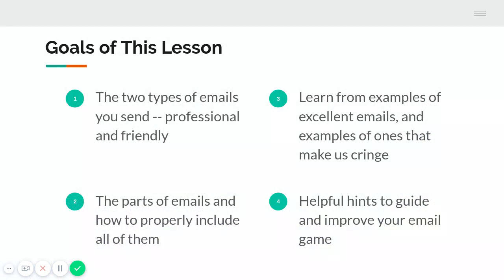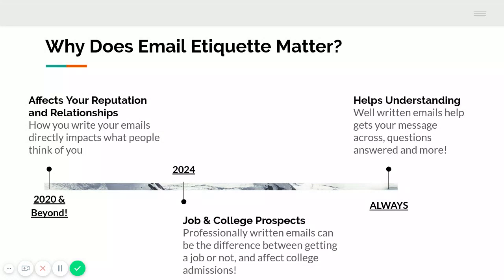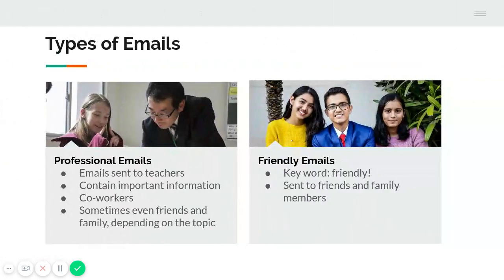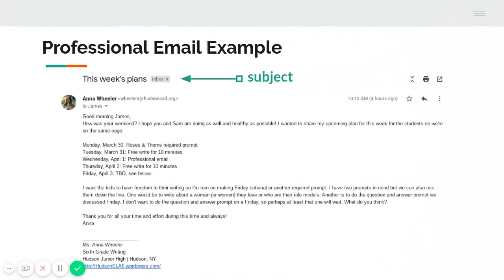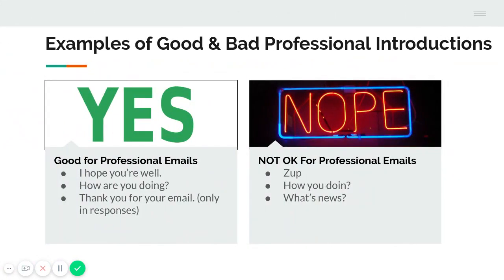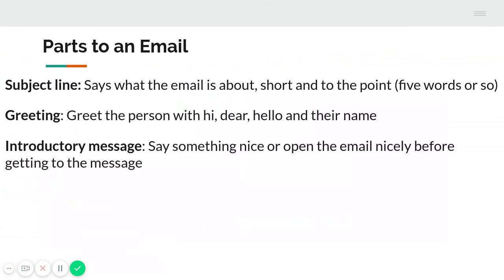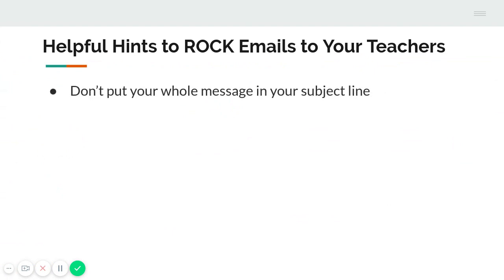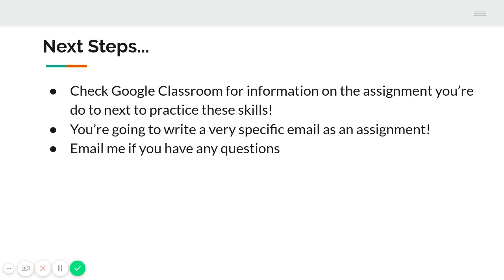How to Professionally Email Your Teachers Tutorial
Learn how to improve the emails you send your teachers in this video tutorial!